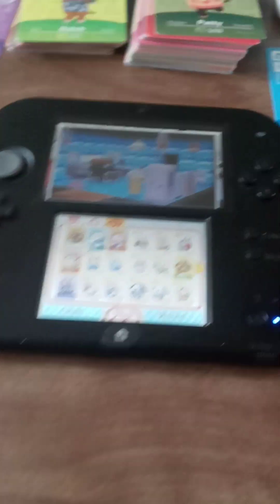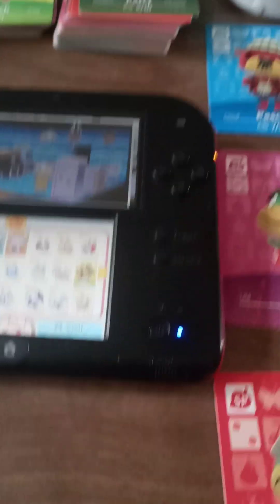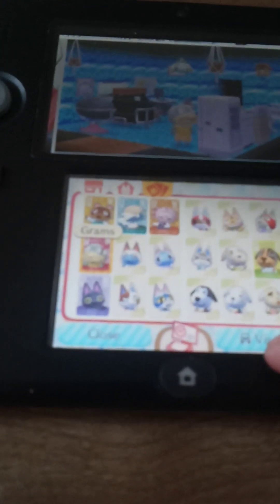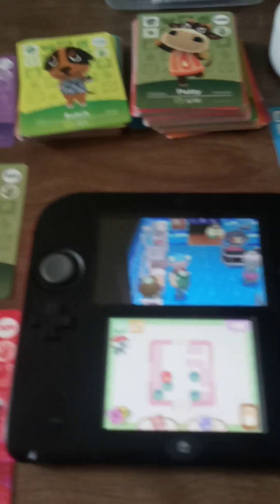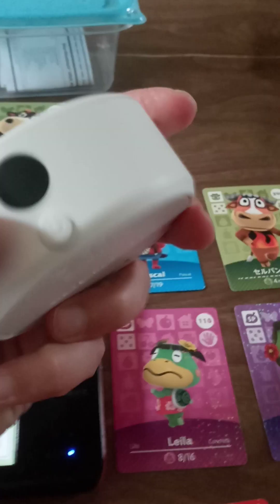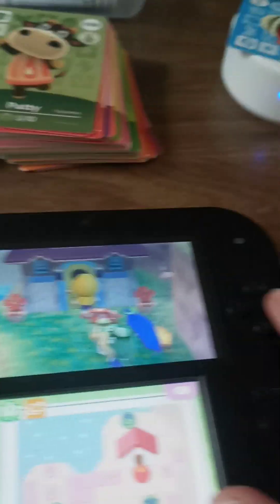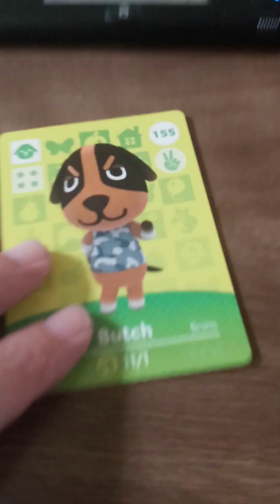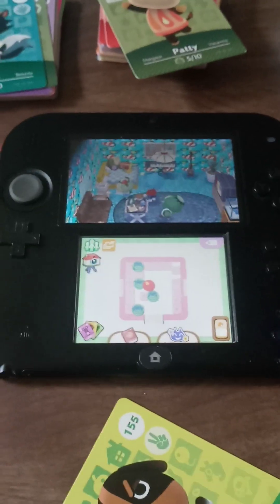Happy Home Designer with over 100 ammibo cards....awesome game